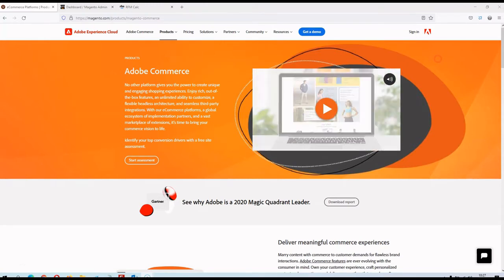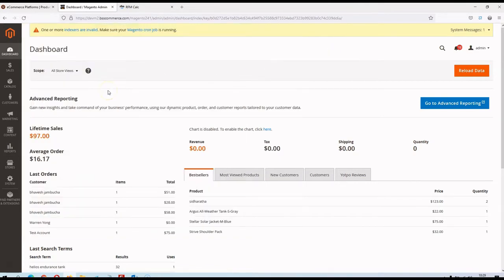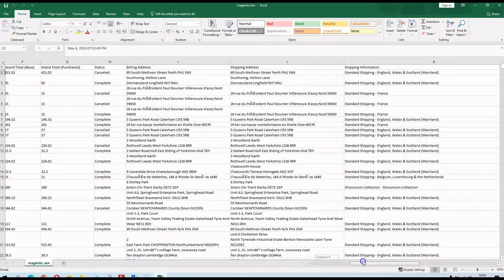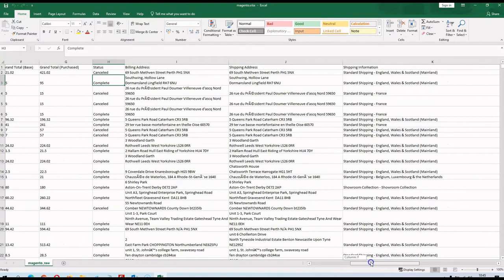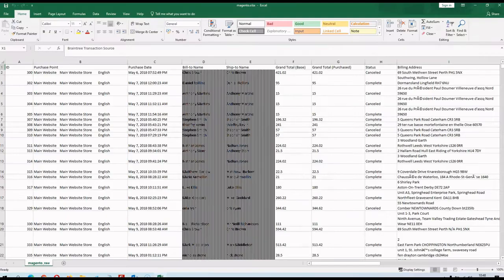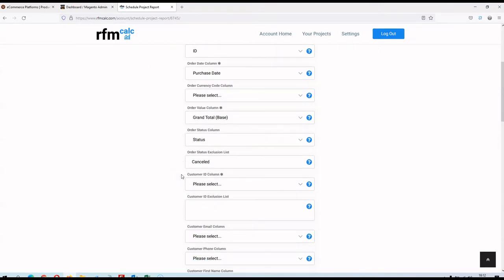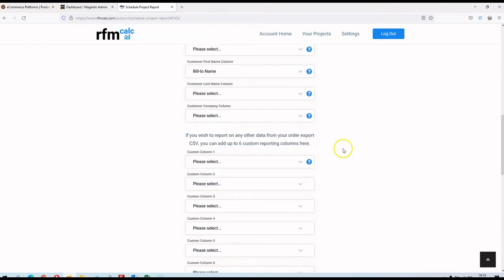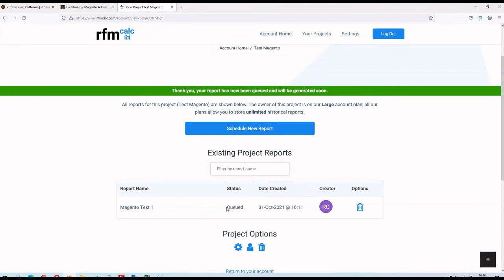How to export Magento 2 orders to a CSV file and what fields does a Magento 2 order CSV file contain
This video details:
1) How to export an order CSV from Magento 2
2) A deep dive into the format of a Magento 2 order CSV and the data it contains as standard
3) The configuration required to then import the Magento 2 order CSV into RFM Calc

Chapters:
1:49 Magento 2 admin demo and run through
2:30 A look at the standard Magento 2 product and customer CSV exporter
3:05 How to export Magento 2 orders as a CSV file
4:40 Understanding all the columns and fields in a Magento 2 order CSV file
8:55 Creating a Magento 2 project in RFM Calc
9:53 Scheduling a Magento 2 report in RFM Calc

- the fastest and easiest way to generate advanced ecommerce reports for any ecommerce platform (including Magento).